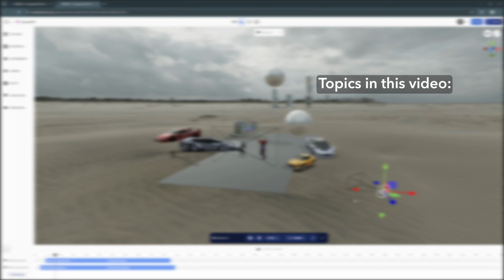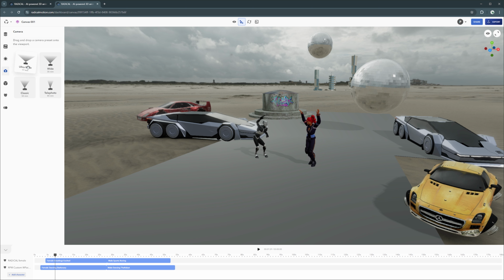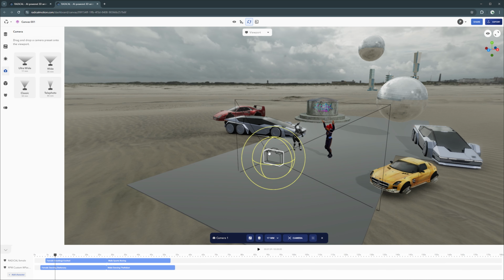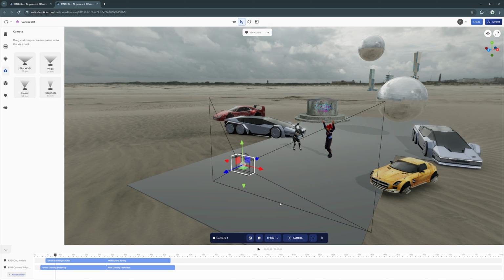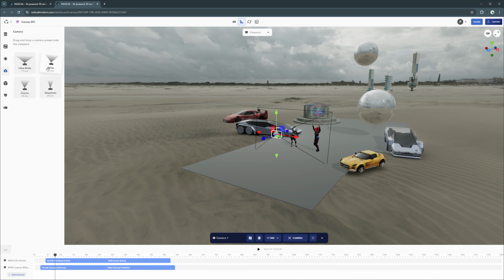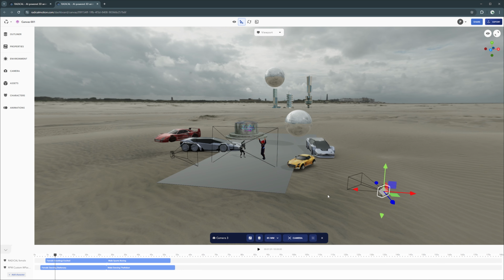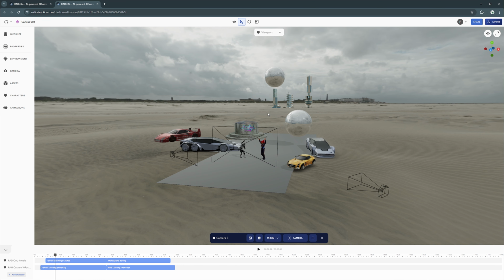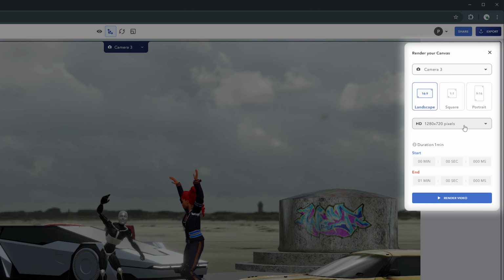RADiCAL Canvas | Cameras and Exporting | Part 06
Learn how to frame content with the RADiCAL Canvas cameras, and see how you can set up to export the visuals of your characters with their animations.

🔗 Try RADiCAL Canvas:
Experience the power of RADiCAL Canvas for yourself! Sign up for a free account (no credit card required)